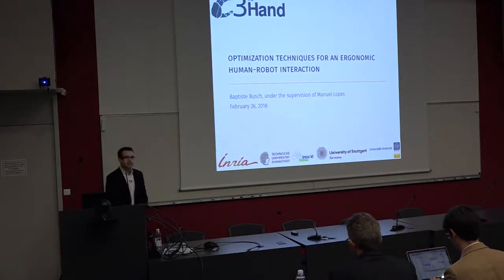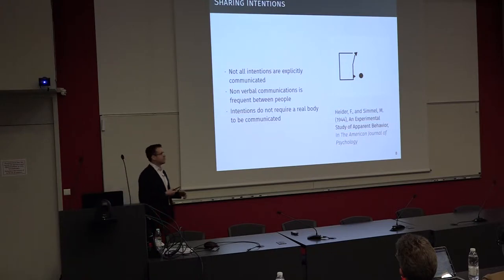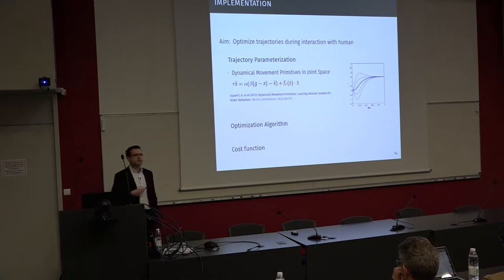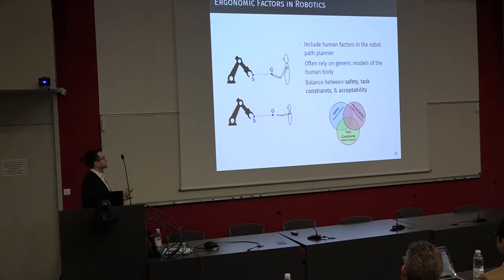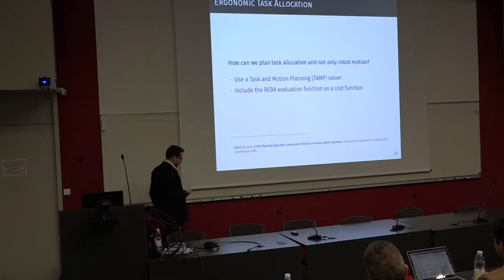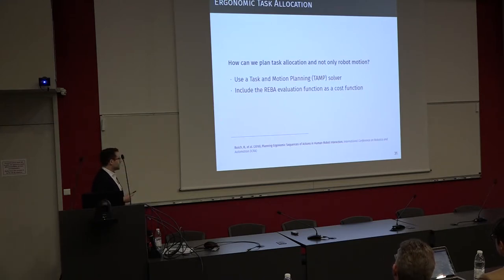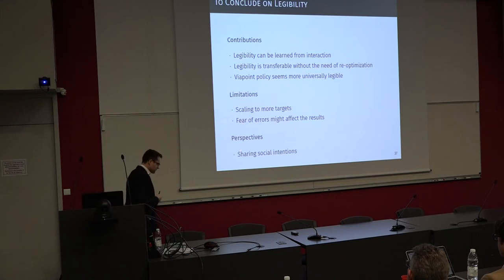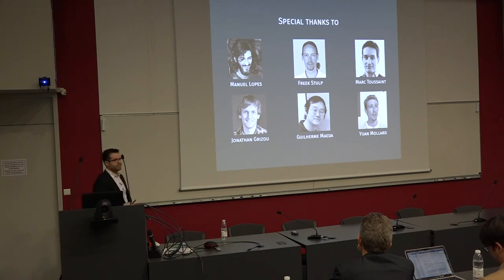Baptiste Busch: PhD defense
Optimization Techniques for an Ergonomic Human-Robot Interaction